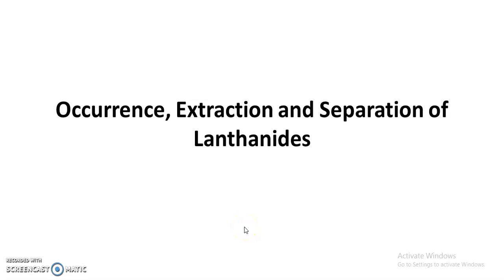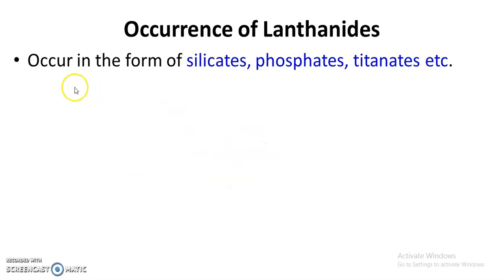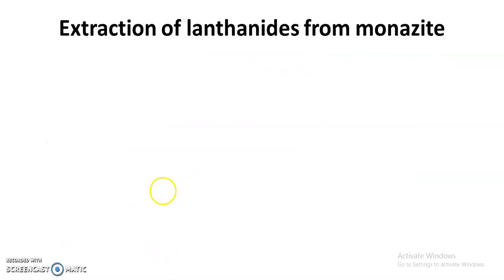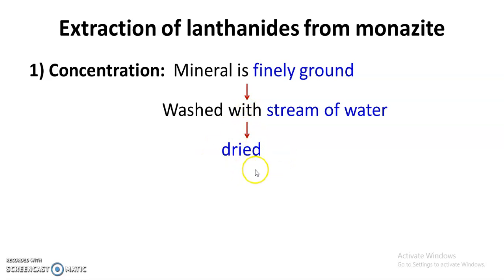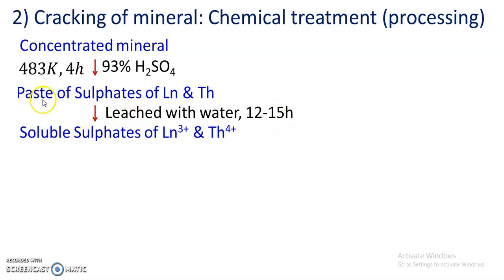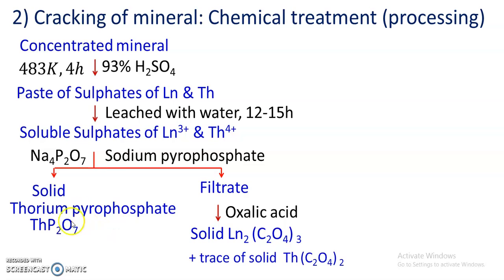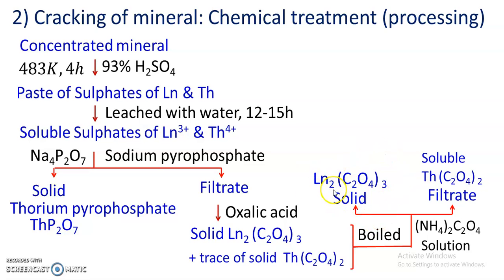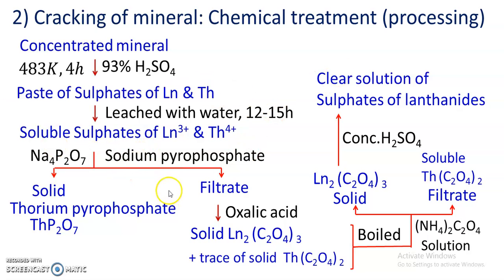Chemistry of Inner Transition Elements 7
Occurrence and extraction of the Lanthanides